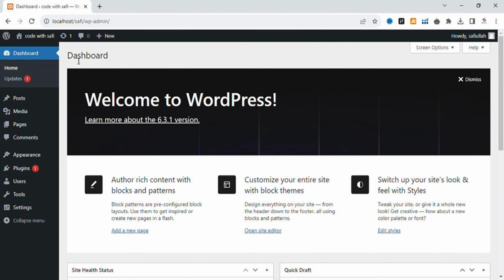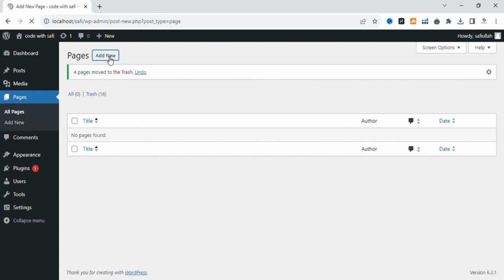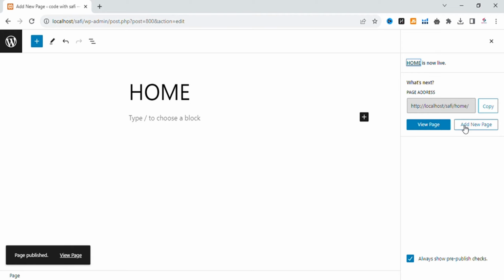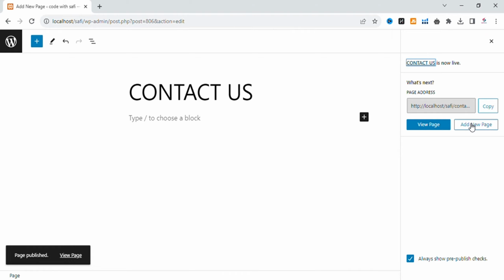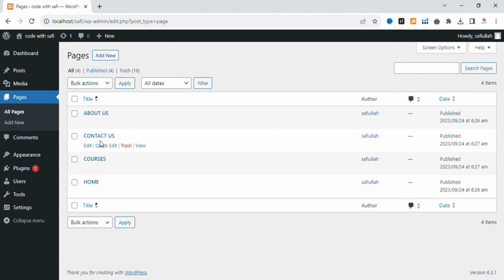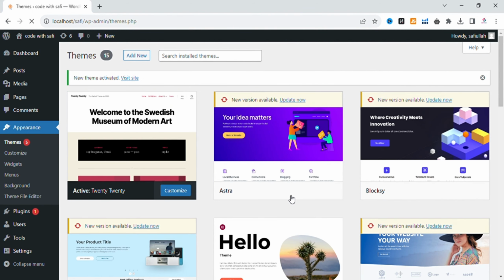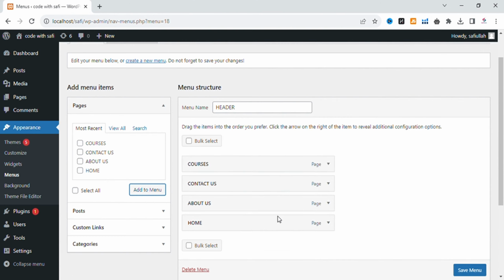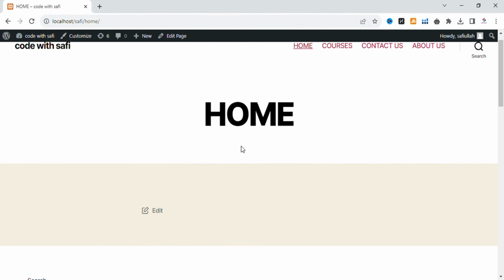Say Goodbye to Confusion with WordPress Pages | Beginner-Friendly Tutorial~ WORDPRESS LECTURE SERIES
In this video, we're going to be taking a look at how to create a WordPress page. We're going to cover everything from setting up your theme to adding content. By the end of this tutorial, you'll have a working WordPress page that you can use to store all of your content!

If you're new to WordPress, or just need a refresher on how to create a page, this video is for you! By the end of this tutorial, you'll have learned everything you need to create a WordPress page, and you'll be able to store all of your content in one place!
In this comprehensive tutorial, we dive deep into the world of WordPress pages, covering everything you need to know to create stunning and effective web pages for your website. Whether you're a beginner looking to get started or an experienced user seeking to enhance your skills, this video has something for everyone.

We'll walk you through the entire process, from creating a new page to optimizing it for search engines and ensuring a seamless user experience. Discover how to use the latest page builder tools, choose the right templates, and customize your pages to match your brand's unique style.

Join us on this journey as we explore essential tips, tricks, and best practices that will help you make the most out of WordPress pages, turning your website into a powerful online presence. Don't miss out on this opportunity to level up your WordPress skills and create captivating pages that engage and convert your audience.